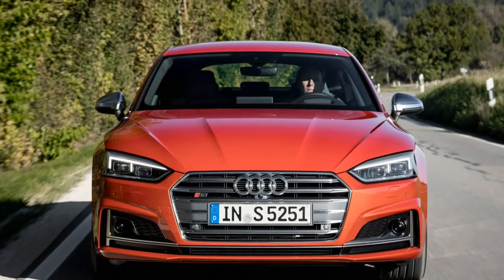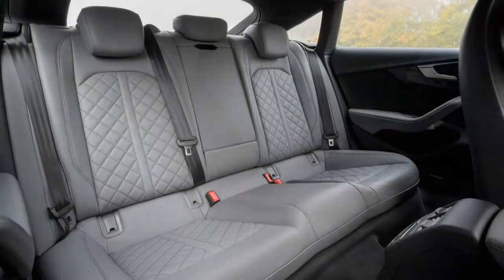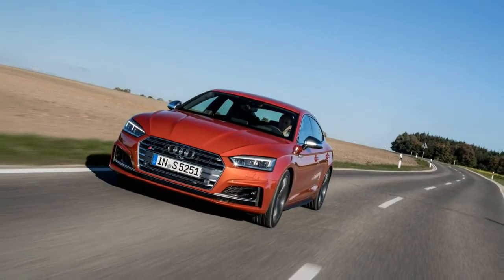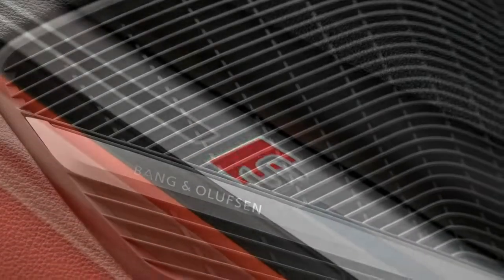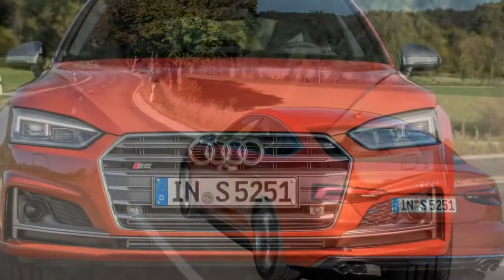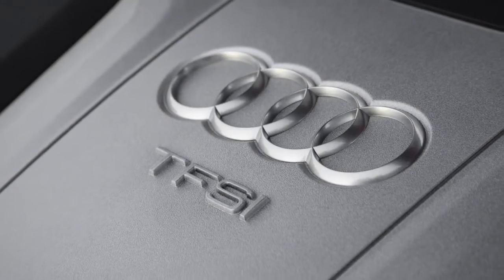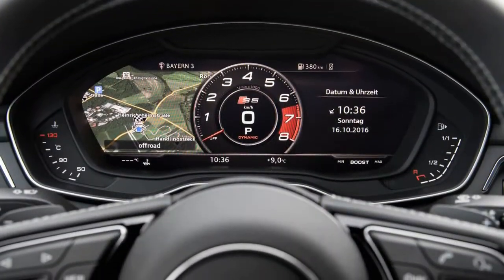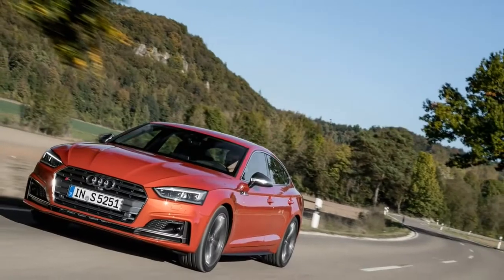Audi S5 Sportback 2018 Car Review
The Audi S5 (B9) is undoubtedly an all-wheel drive coupé, sportback, & cabriolet built by Audi from late 2016, after its unveiling in June 2016.

 Its sportback trim adds rear doors plus a hatchback rear. It is the main second generation model line following on in the Audi S5 (B8) that were in production since 2007.  As the main refresh, the brand new S5 has undergone some major front and back end changes, including a drop in weight to a single,615 kg (3,560 lb) (Coupé) plus a complete redesign in the headlights and bonnet, LED front and back lighting, sharper body lines, as well as a new larger one piece grille. There are also quite a few optional safety available options such as drive assist and head up display. Inside, the S5 also receives result-oriented features. A redesigned dashboard and centre console, updated tablet style 8" Audi MMI, Virtual Cockpit (optional), and features Google Earth maps and Apple CarPlay. The new Audi S5 boasts new electrically adjustable front heated seats with cross stitching, and it has an optional flat-bottom leader style with circular airbag cover together with a variety of trim options.  Fitted having a completely new plus more powerful 3-litre V6 petrol engine, the S5 has direct injection in addition to a twin-scroll turbocharger to relieve both weight, and value. The turbocharger is mounted inside engine V and thus has reduced turbo lag response times. The quattro all-wheel drive system receives power by way of a locking centre differential that splits torque shipped to the wheels at 40% towards the front and 60% for the rear. The system may also divert approximately 70% on the front or nearly 85% for the rear. 0–60 mph (0–97 km/h) time is approximately 4.0 seconds (coupé & sportback), which has a limited top speed of 155 mph (249 km/h).